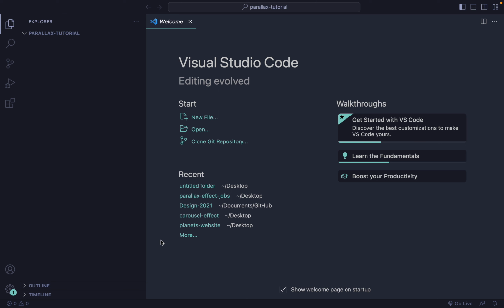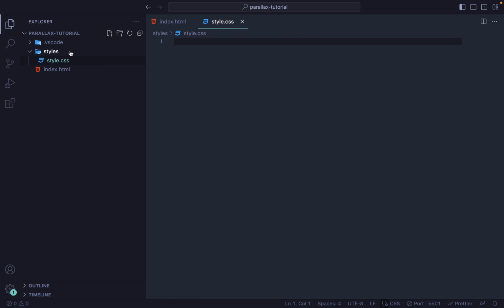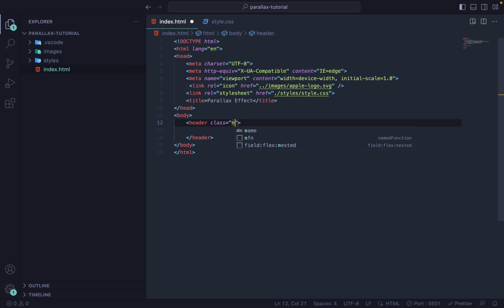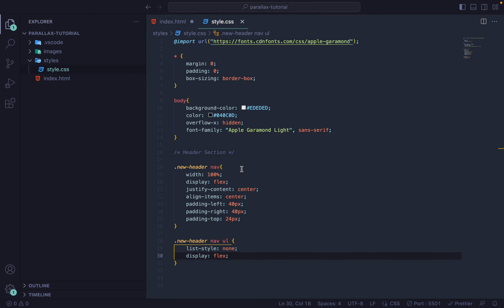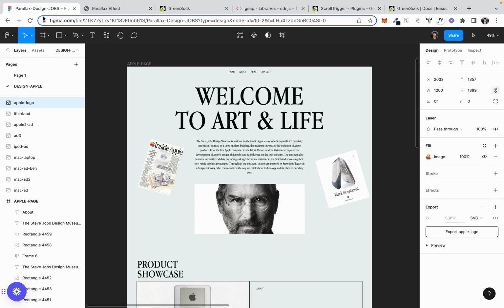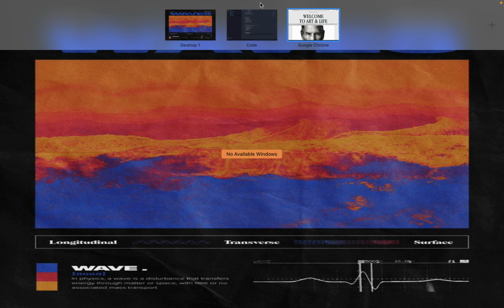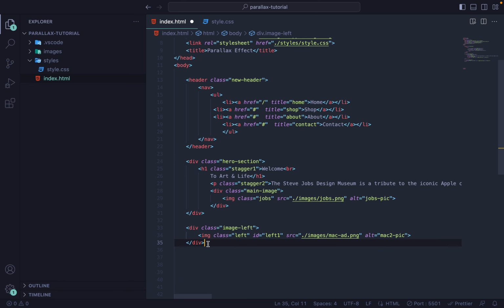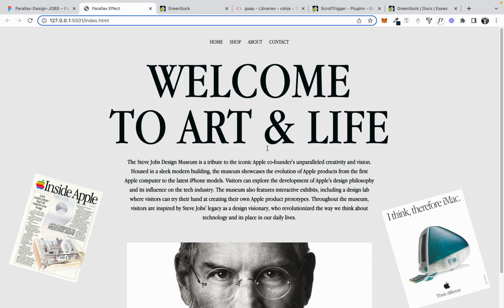Creating Parallax Effect with GSAP Part 1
This is a tutorial video on creating an image parallax effect with GSAP. This is part 1 of 2 and I will link the GitHub repository with the code for you later. Let me know what other type of front-end design or animation videos you would like to see.